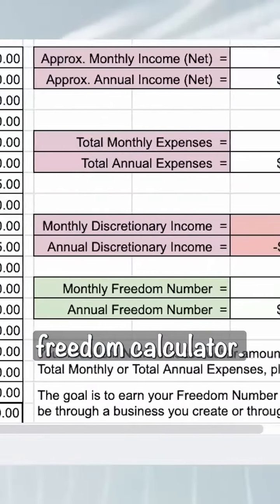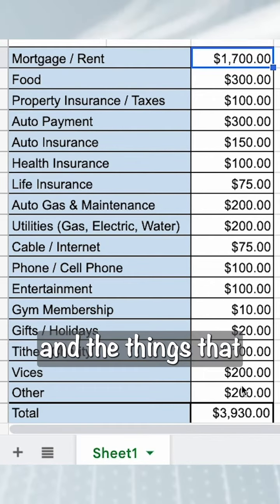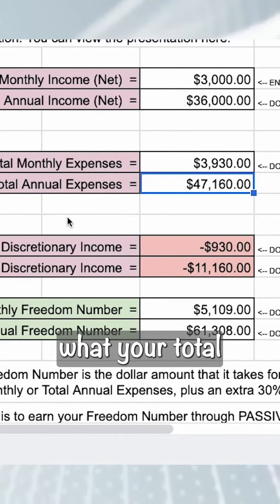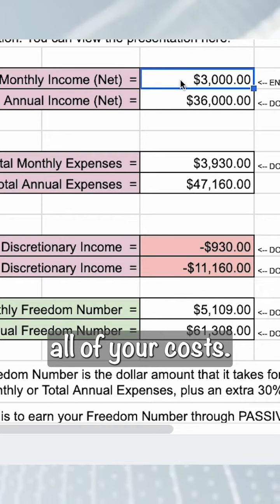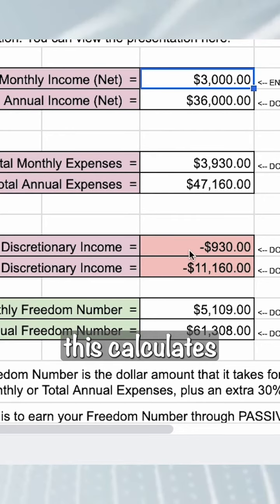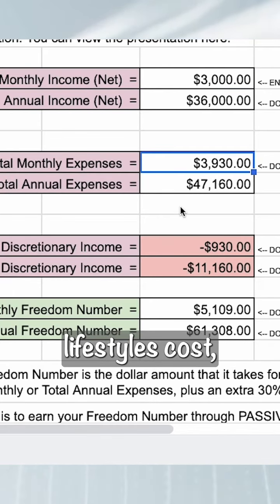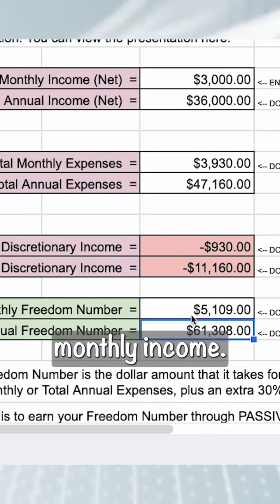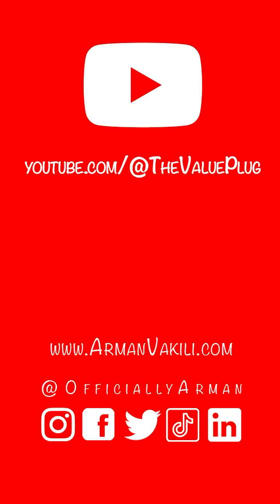The Financial Freedom / Cost of Living Calculator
This Financial Freedom Calculator is an evolved version of the Cost of Living calculator…

And you can get access to it for free.

and you can get immediate access.

For the full tutorial on how to use the calculators, visit my YouTube channel “@TheValuePlug”